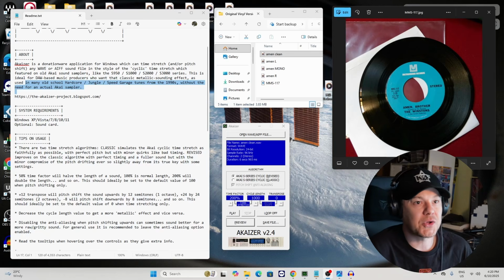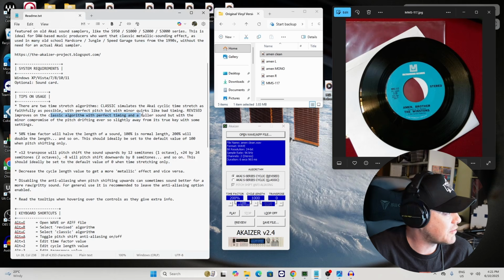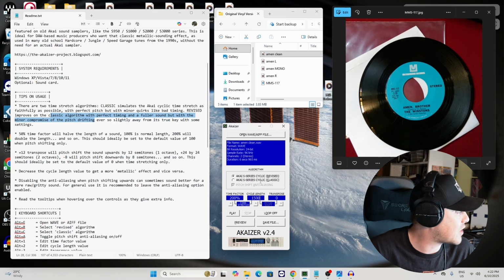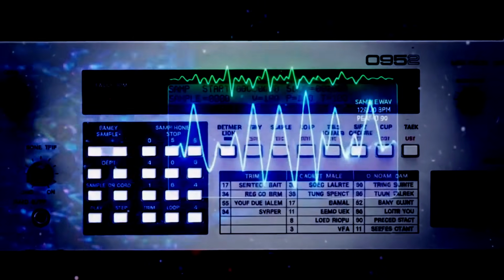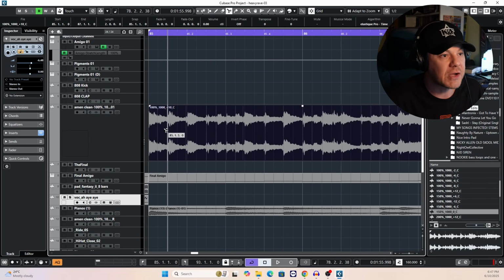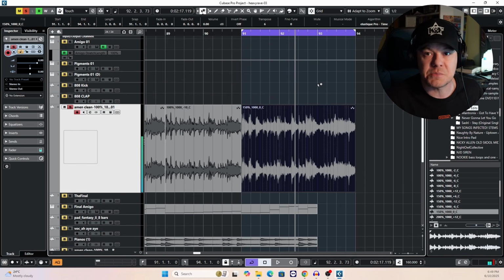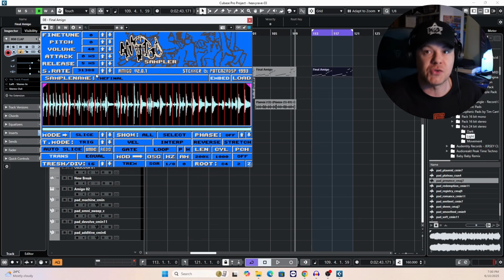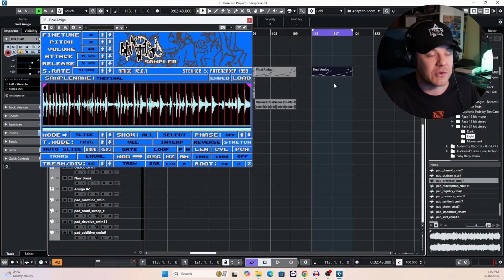Making Jungle Loops with the Amen Break | Akaizer + Amigo Workflow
In this video, I’m taking the Amen Break and combining two powerful tools — Akaizer and Amigo — to generate fresh jungle loops with that classic 90s time-stretch energy.

We’ll start by putting the Amen through Akaizer (that free donationware app that recreates the Akai S-series “cyclic” stretch) and then import those stretched versions into Amigo to chop, resample, and resequence them. Finally, we’ll layer all that over some of Tim Cant’s atmospheric pad samples.

🎧 If you’re chasing that hardware stretch without needing an old Akai — this is the video for you.

🕐 Suggested Timestamps

0:00 – Intro
0:28 – What is Akaizer?
1:04 – Stretching Amen Break with Akaizer
4:40 – Importing and Editing in Audio
7:10 – Sequencing with the Amigo
8:38 – Layering with Pads
9:19 – More Examples and Patterns
12:05 – Outro and Rawness!